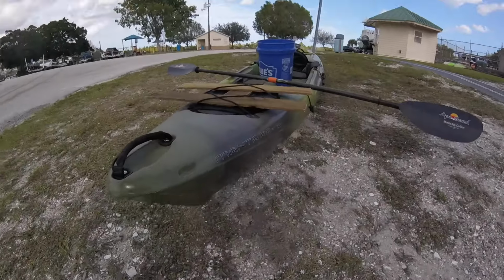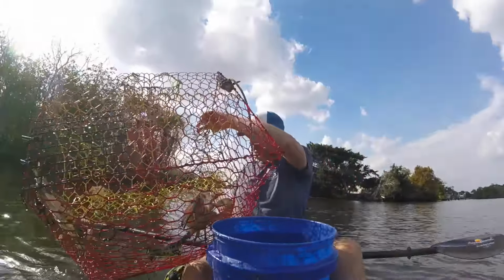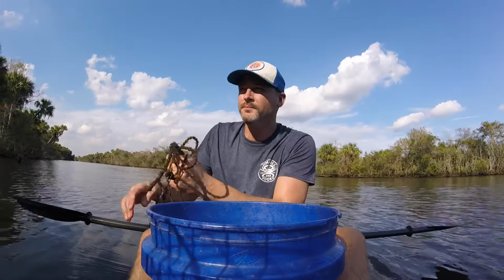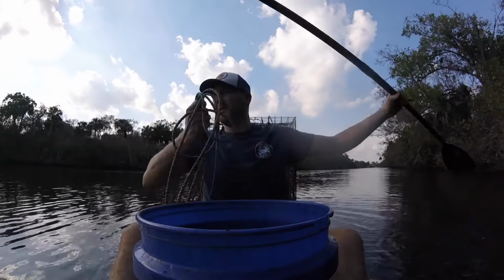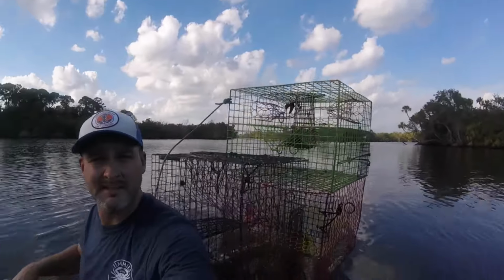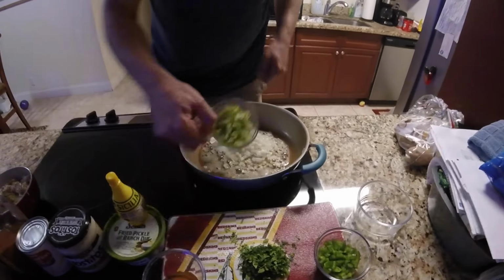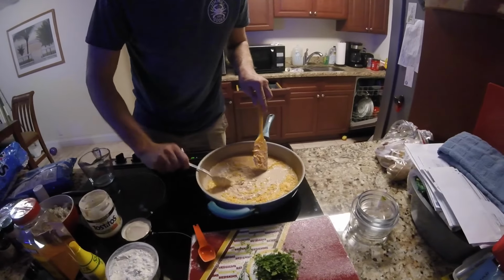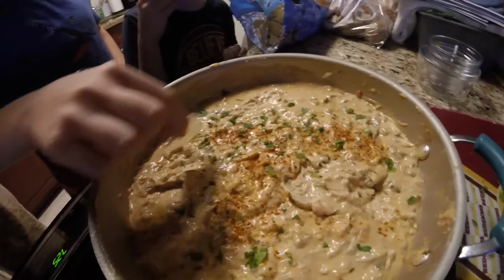CRAB QUESO DIP... Catch.Clean.Cook- Blue Crabbing, Bonus Look at MY KAYAK SET-UP Dec 31, 2022!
Well folks the Crab Queso turned out delicious and we caught some big old crabs. I hope you all enjoyed the video.
Here is the recipe, compliments of Tostios:
-You Will Need-
1 jar of Queso Blanco
3 tbsp of butter
1 cup chopped onion
1/4 cup chopped celery
1/2 cup chopped green pepper
1tsp garlic powder
5 tbs Chesapeake Bay Seasoning
1/4 tsp salt
1-1/2 tbs dijon mustard
1 cup evaporated milk
1/2 cup of whole milk
2 cups grated medium cheddar
2 tbsp garlic and herb cheese spread
2 tbsp chopped flat leaf parsley
1 cup Blue Crab meat
1 lemon
Bag of tortilla chips or sliced french bread for dipping

-Melt butter over medium heat.
-Add onion, celery, green pepper, garlic powder, salt and Chesapeake Bay seasoning to melted butter.
-Cook veggies until soft and translucent, stirring occasionally.
-Add in queso blanco, evaporated milk, and whole milk.
-Cook and stir until completely combined.
-Mix in cheddar, dijon and garlic/herb spread.
-Reduce heat then add the crab meat, gently folding in the crab to ensure it stays in big chunks.
-Add to serving plat and sprinkle parsley and a little Old Bay on to, serve and enjoy!